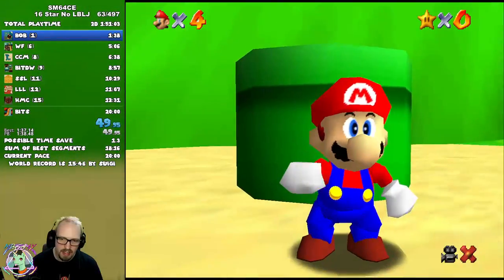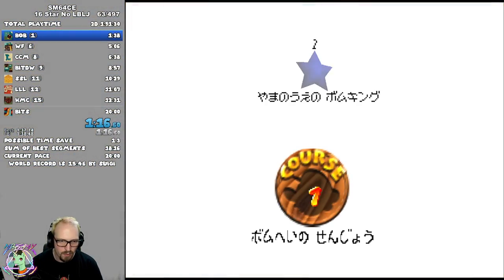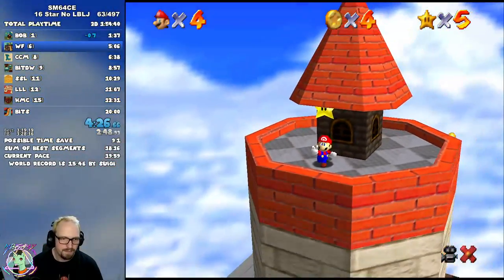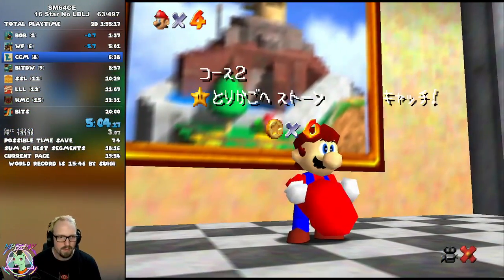I finally did it! Very first run under 20 minutes! 19:49 in a Super Mario 64 16 Star Speedrun